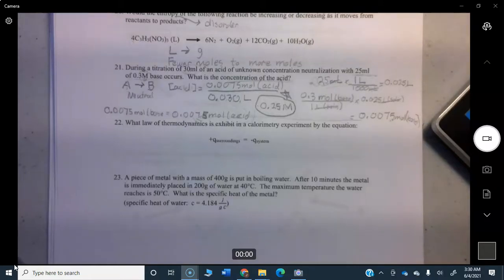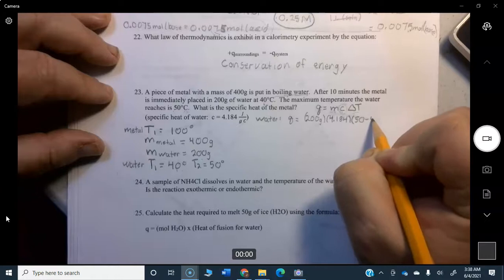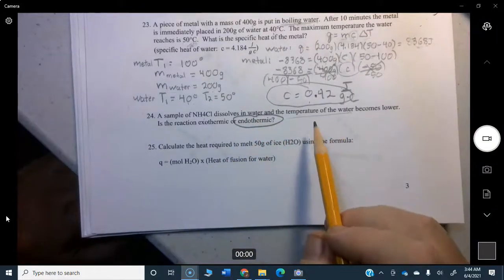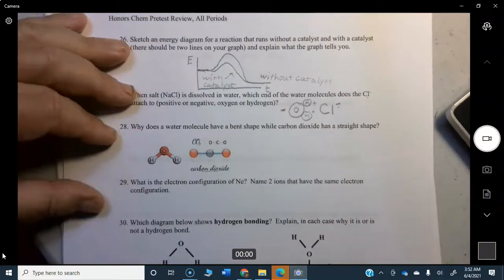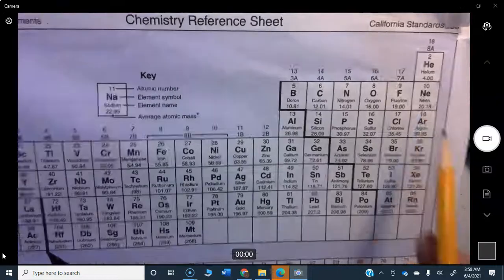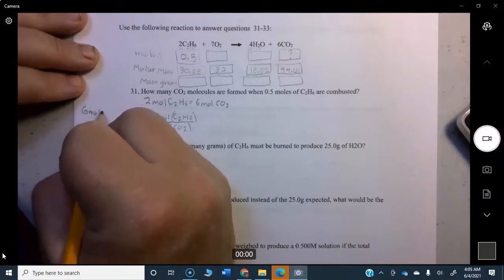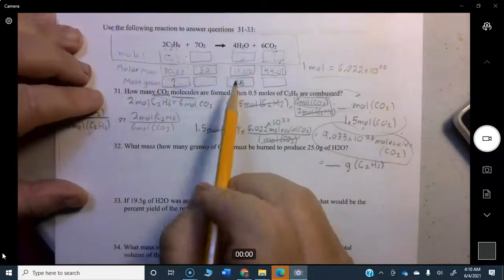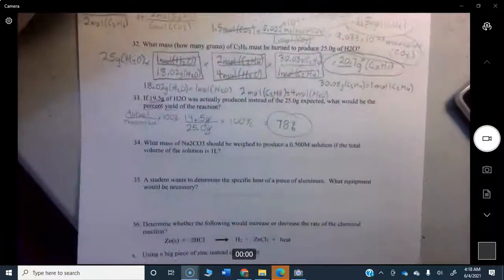Pretest Review pt 2